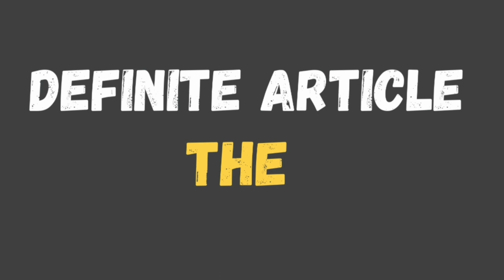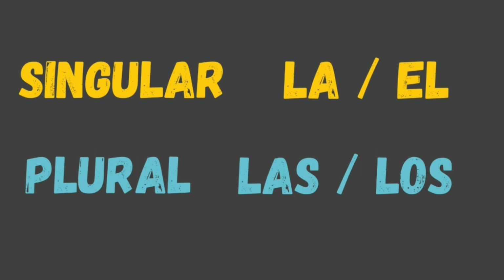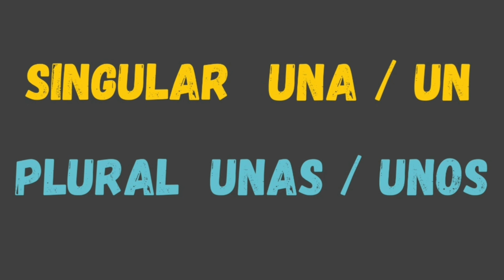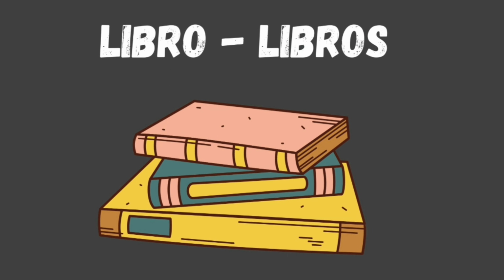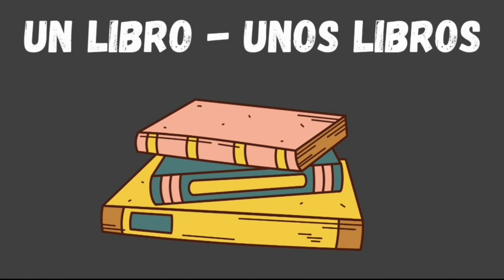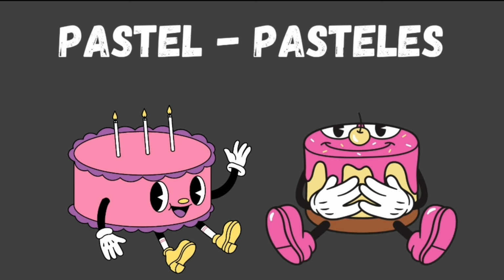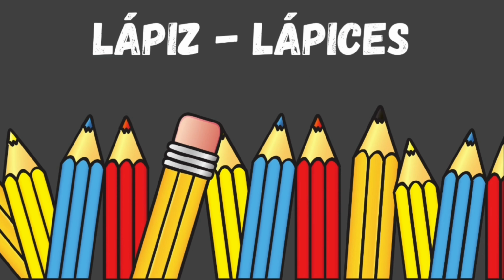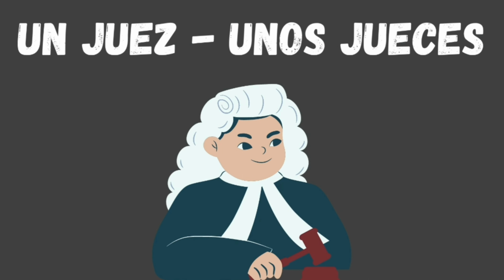The plural form in Spanish